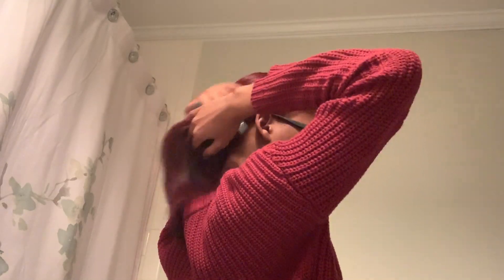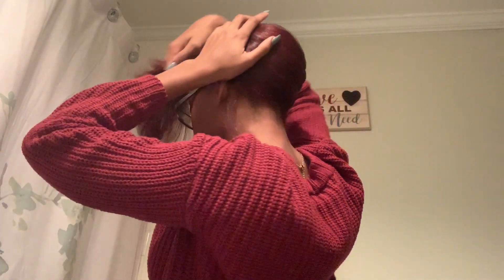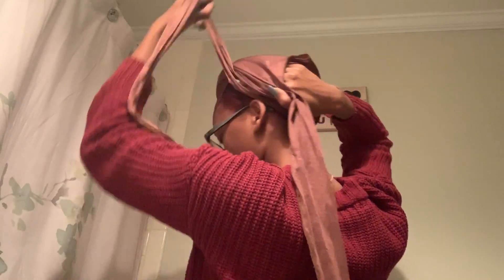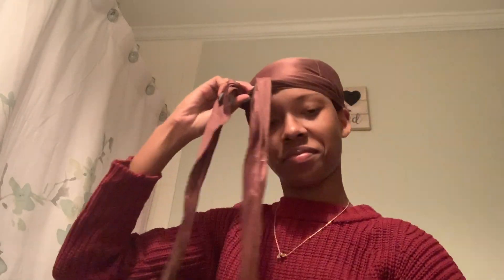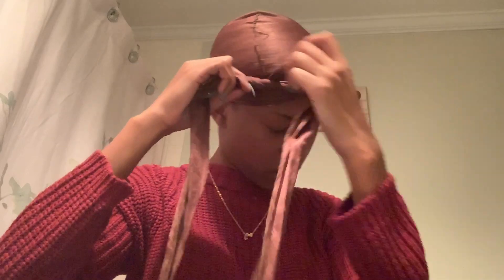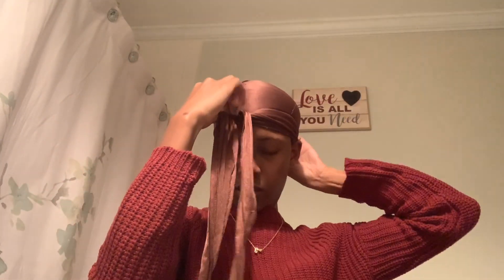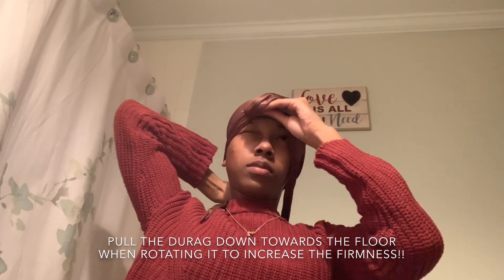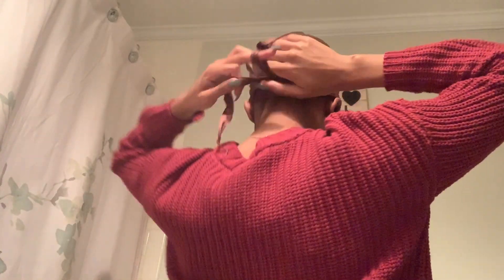Night Time Routine For STRAIGHT Natural Hair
This is how I wrap my straightened natural hair every night! Keeping it tightly wrapped while using this technique to maintain an extremely straight and silky blow out! My hair lasts for over a month!

❥❥❥ Wanna learn how I keep my natural hair straightened for over a month without adding more heat??

** MUSIC/ BEATS **
JordyJo

My channel will be a fun informational place to learn more about hair, life and beauty!! I can't wait to see what 2019 have in store for us as a YouTube family ♥♥♥